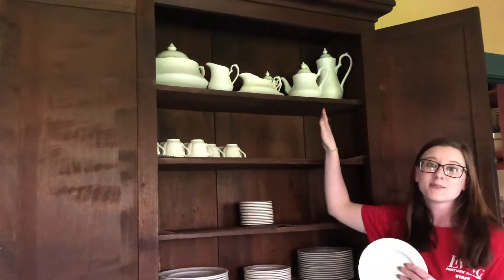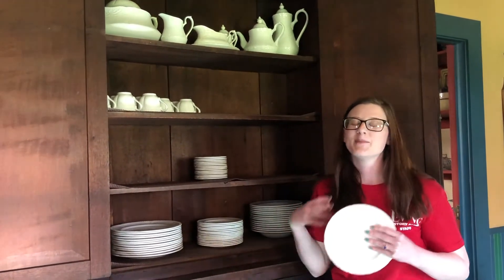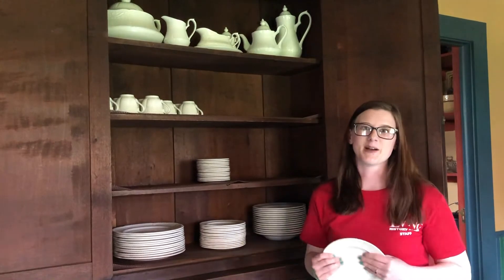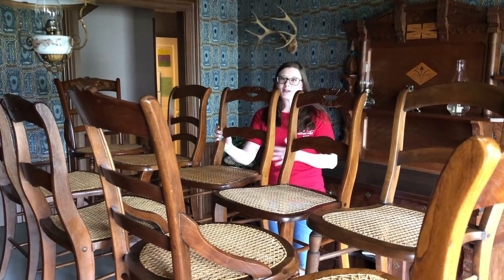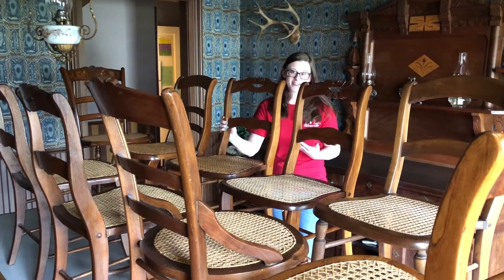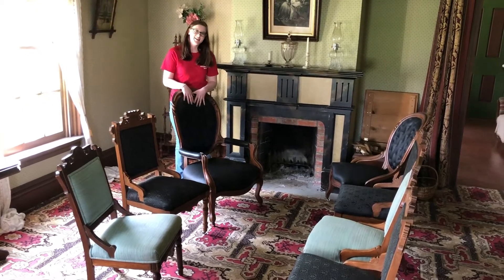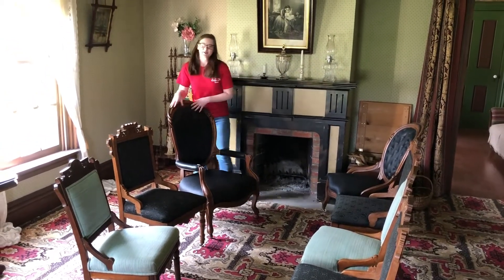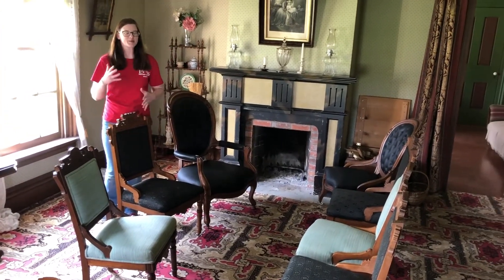Hangin' at Tangen - Summer Preparations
Tangen House Supervisor, Nicole, gives a peek at the chores she's working on to "flip" the Victorian Tangen House from our winter Historic Dinners season to be ready for summer visitors.